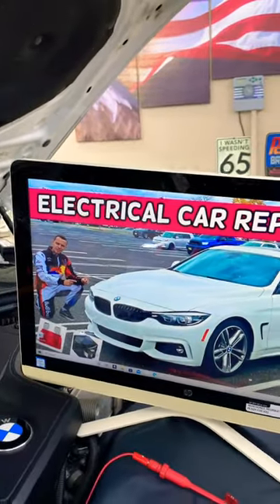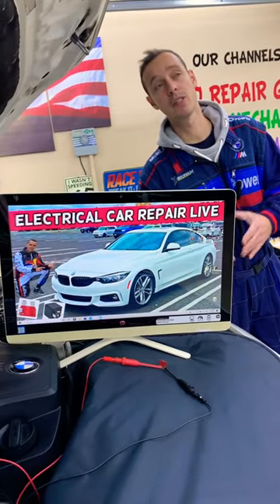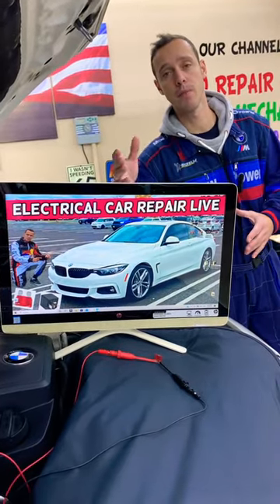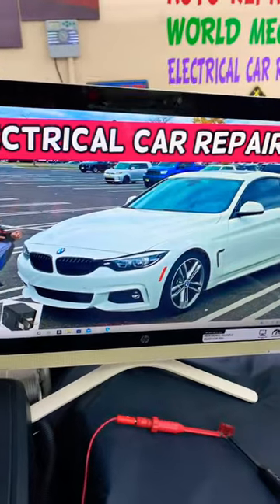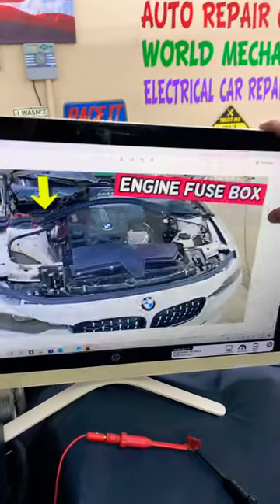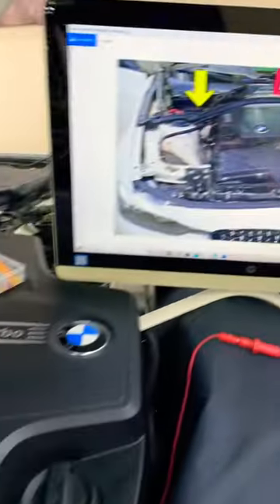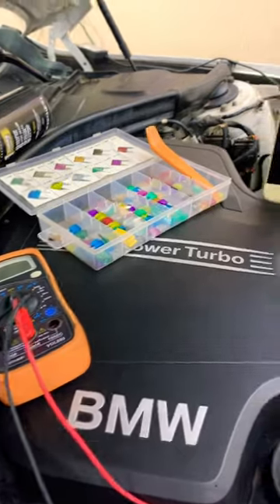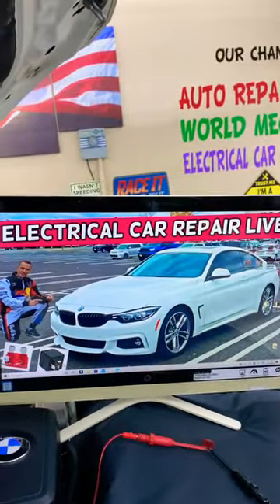BMW 4 Series Convertible Top Fuse